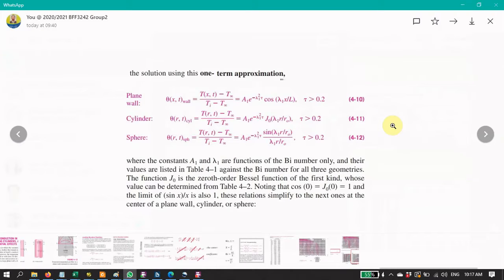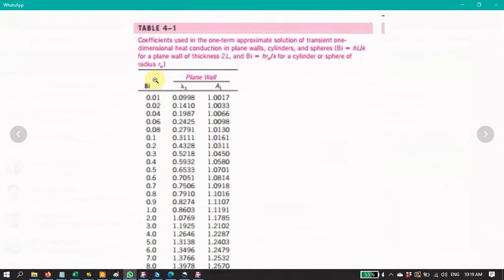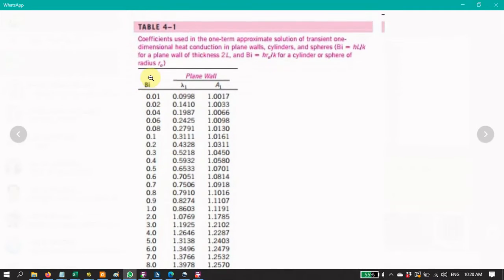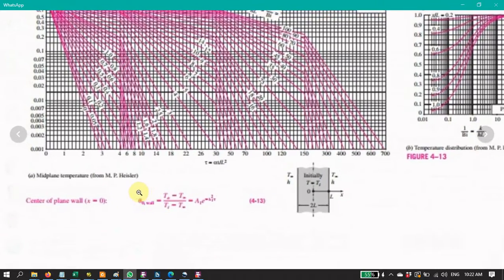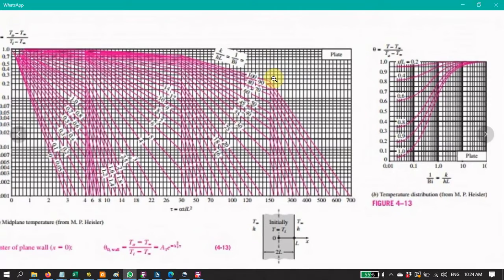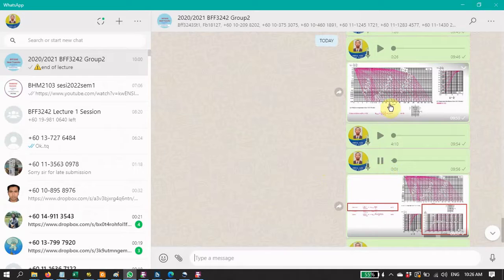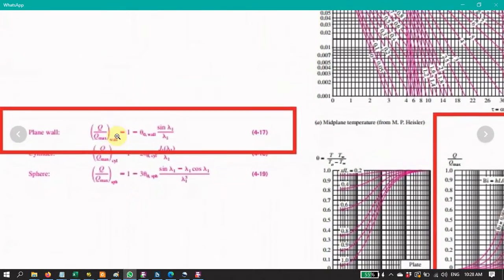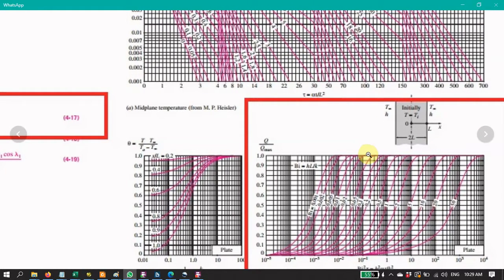W08 02c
third part of lecture